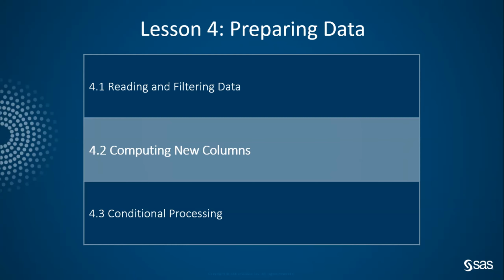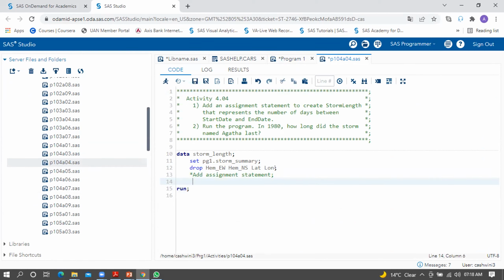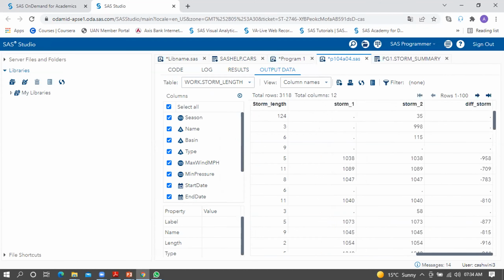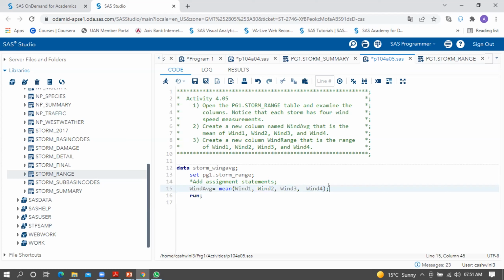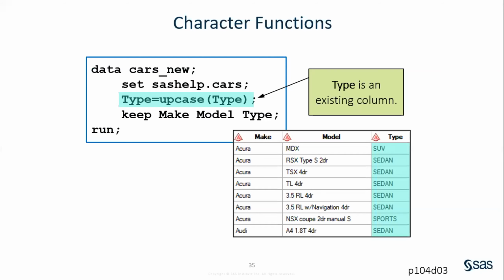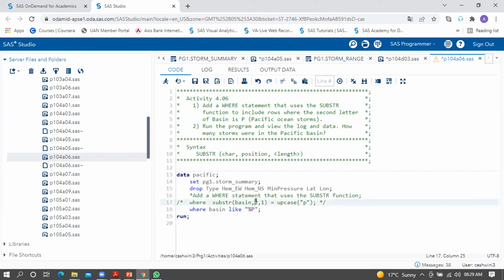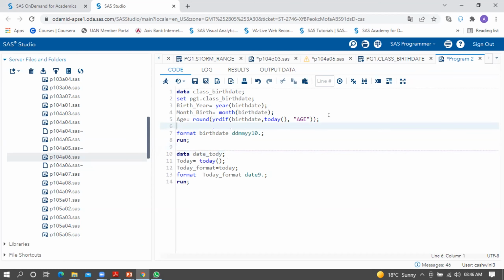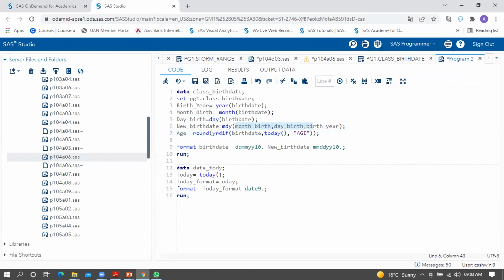SAS Programming Training Batch-2-Computing Columns - FREE Training, Interview, & Project Support